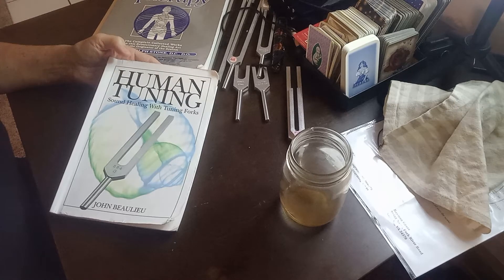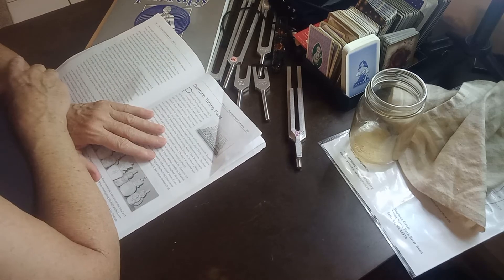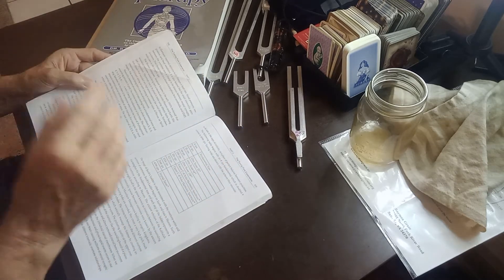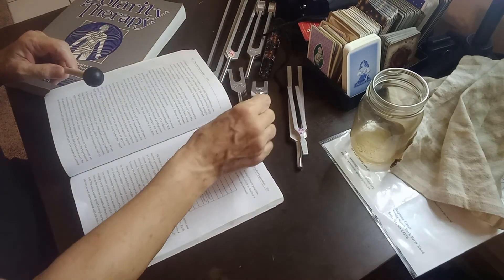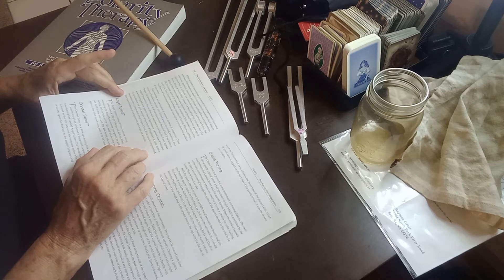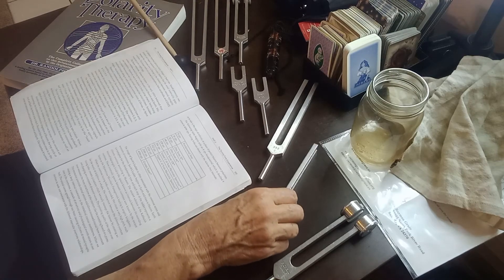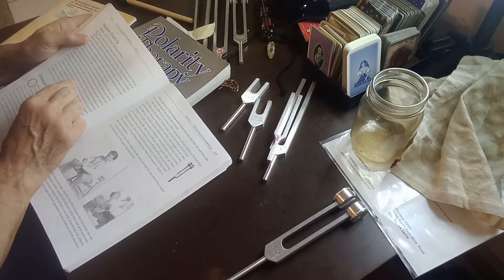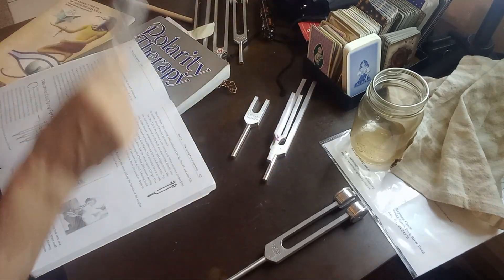MedusaReadings Human Tuning part 13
Moving into the Overtones forks